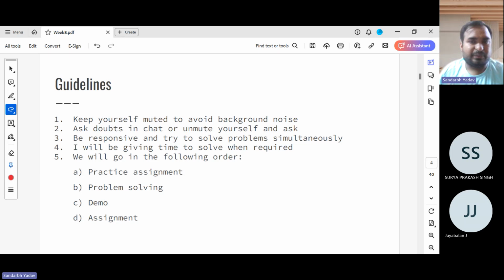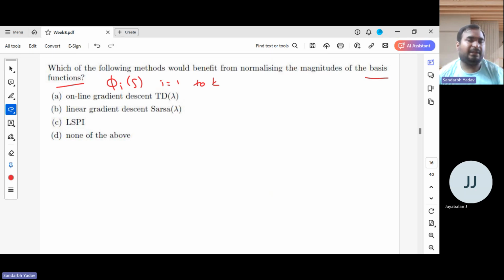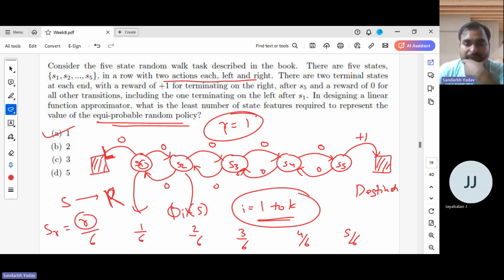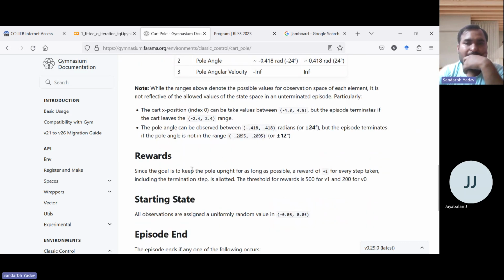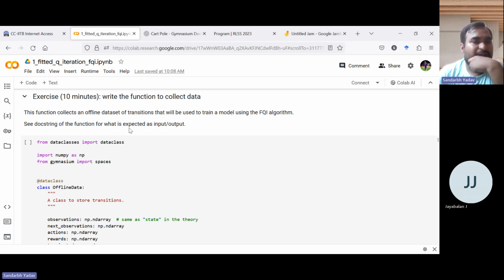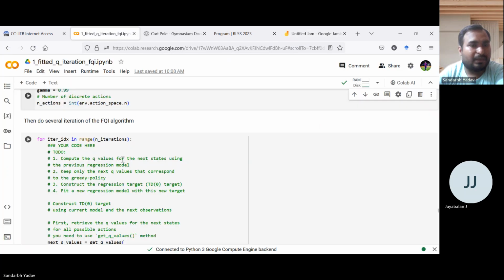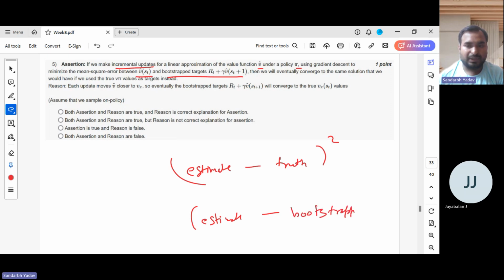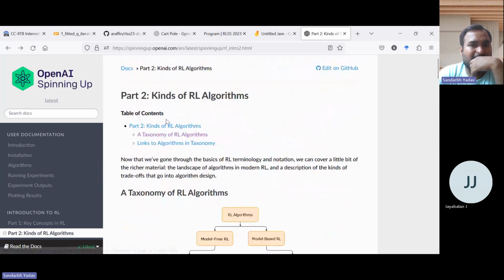NPTEL CS52 - Reinforcement Learning || Live Session - Week 8 || Sandarbh Yadav - PMRF TA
Recording of Week 8 Live Session of NPTEL CS52 - Reinforcement Learning course conducted by Sandarbh Yadav (PMRF TA) on 19 March 2024